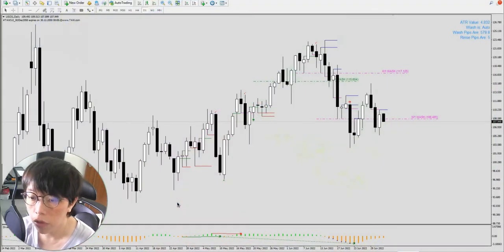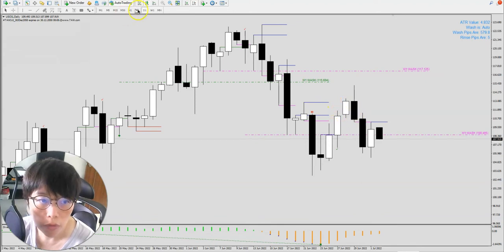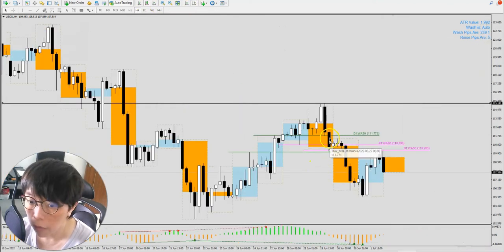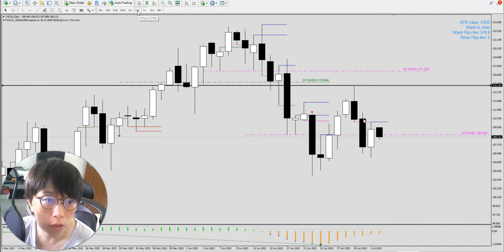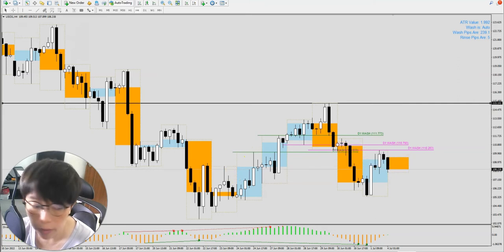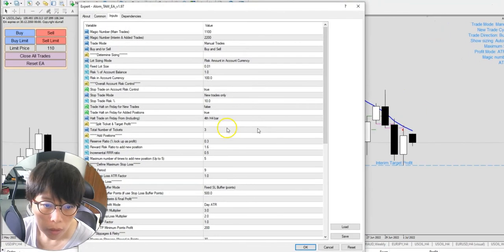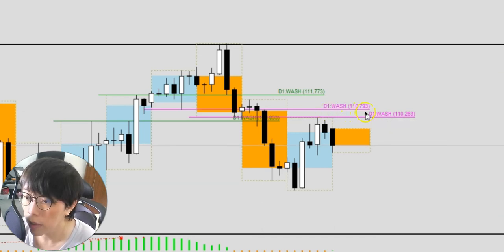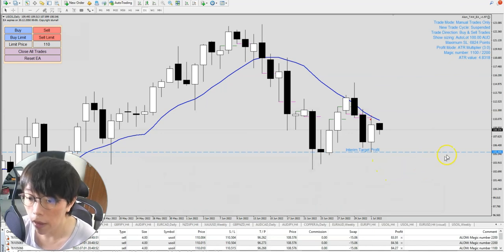How to decide on the limit level for Alom and where to put the stop loss. Live trade on USOIL.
**Free 6 months forex VPS and TAW course FULL cash refund** USE these